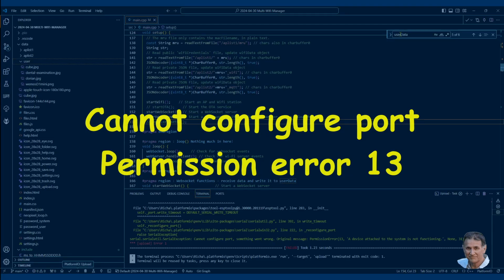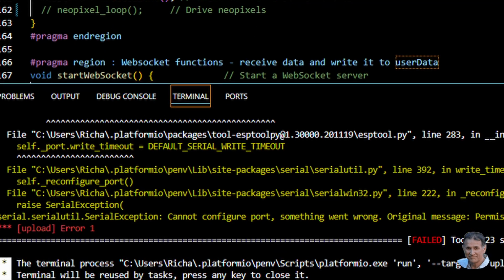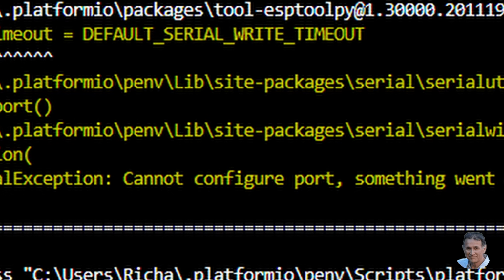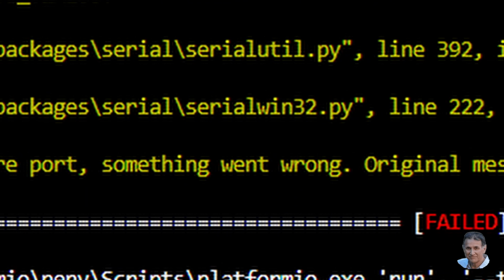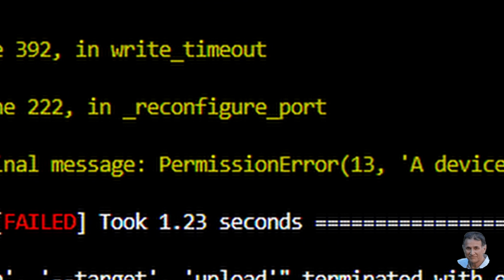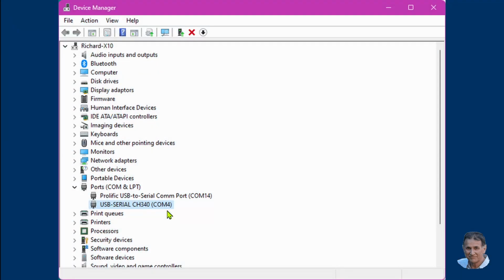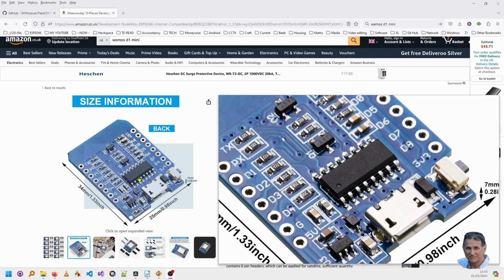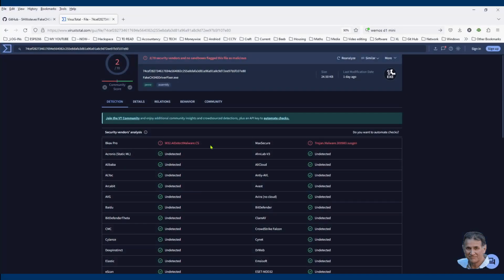Fake CH340 : Cannot configure port : Permission error 13., when uploading to Wemos D1 mini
I have a bunch of Wemos D1 minis with unmarked USB chips. They identify as CH340 but are fakes. They don't work with the laterst drivers and Windows doesn't allow me to use an older driver.